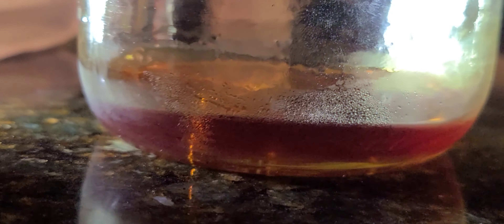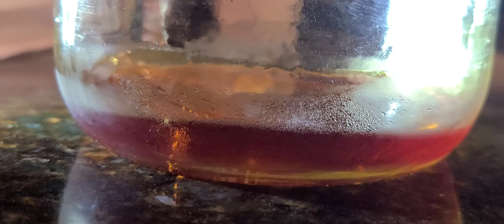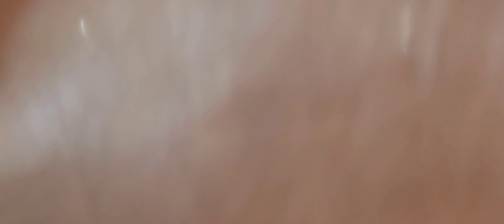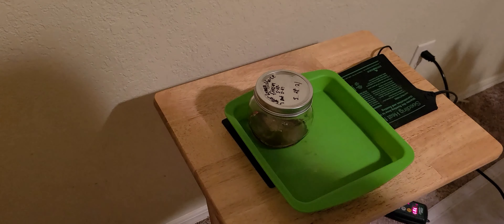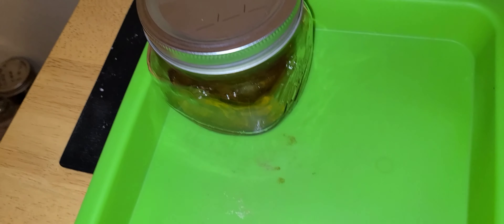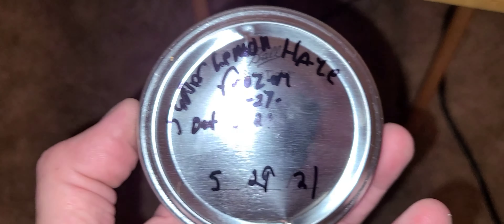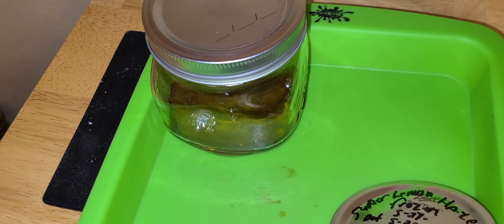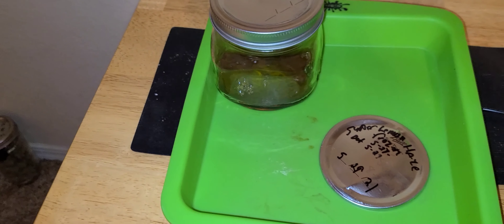revised-- Trying to make Thc-A Diamonds 💎